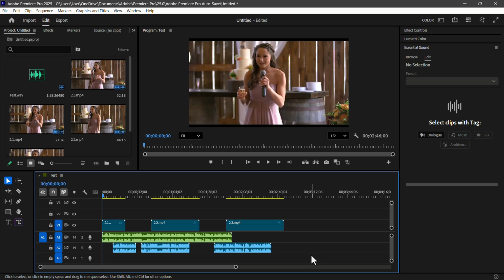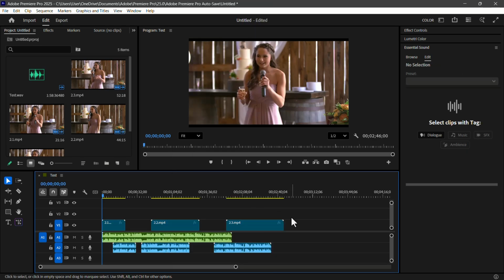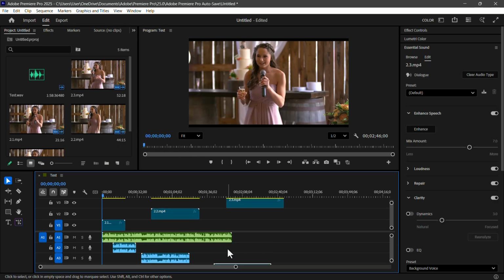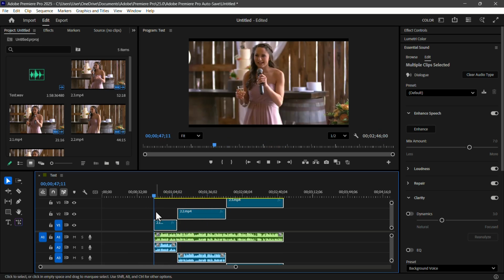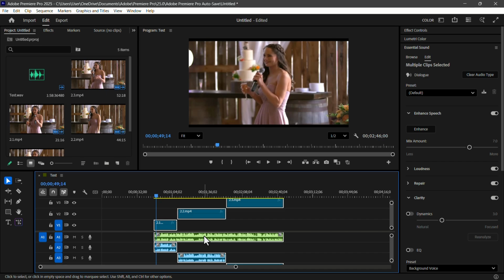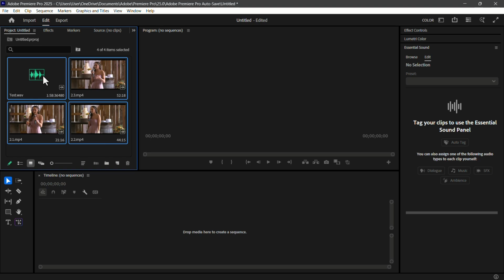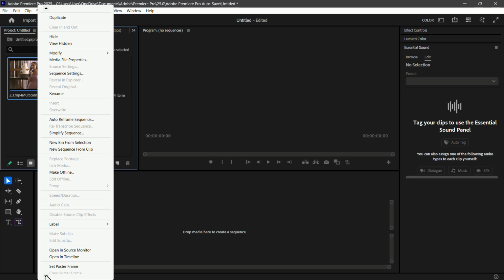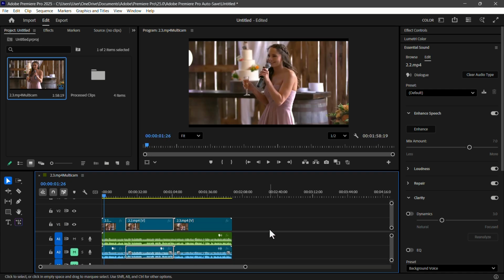How to Synchronize Multiple Video Clips to Audio in Premiere Pro 2026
In this tutorial, you’ll learn how to synchronize multiple video clips to audio in Premiere Pro 2026 quickly and efficiently, even when the Premiere Pro synchronize option is grayed out. Syncing external audio with multiple camera clips can be frustrating, especially when working on interviews, events, or multi-camera projects, but this guide breaks everything down step by step.

We’ll start by covering the built-in method to synchronize multiple clips in Premiere Pro, explaining why Premiere requires clips to be placed on separate tracks and how to properly use the Premiere Pro sync audio feature. You’ll see exactly how to sync video to audio in Premiere Pro using waveform analysis and learn how Adobe Premiere Pro audio sync works behind the scenes.

Next, we’ll go over a faster workflow for syncing large numbers of clips, including a simple workaround when synchronize multiple video clips Premiere Pro isn’t available in the timeline. This method is perfect if you need to sync external audio in Premiere Pro without manually adjusting every clip. We’ll also discuss common mistakes and how to fix audio sync issues in Premiere Pro before they slow down your edit.

By the end of this Premiere Pro audio sync tutorial, you’ll have a clean, organized timeline with perfect Premiere Pro audio video synchronization, saving you time and frustration on every project. Whether you’re a beginner or an experienced editor, this tutorial will help you work faster and smarter in Adobe Premiere Pro 2026.